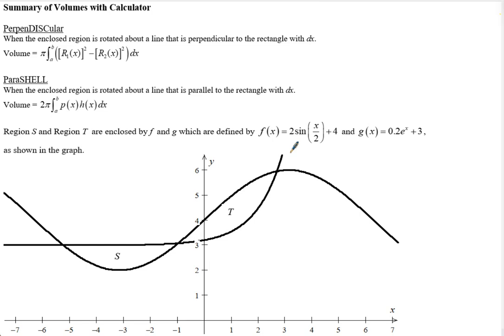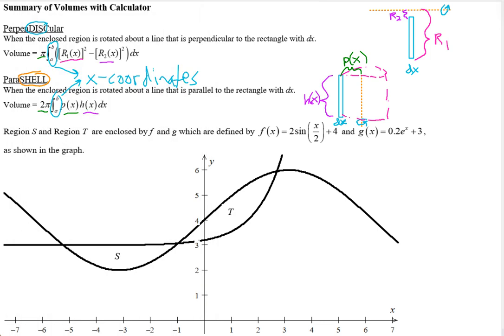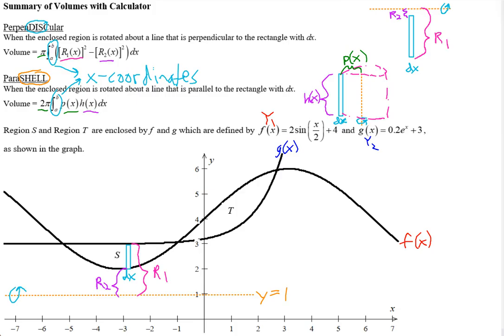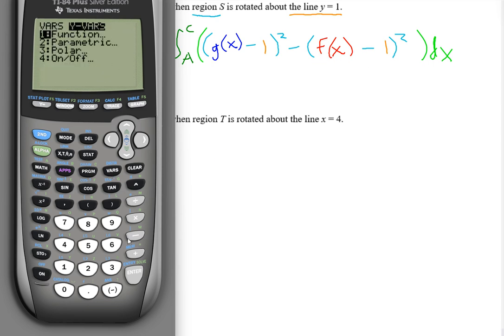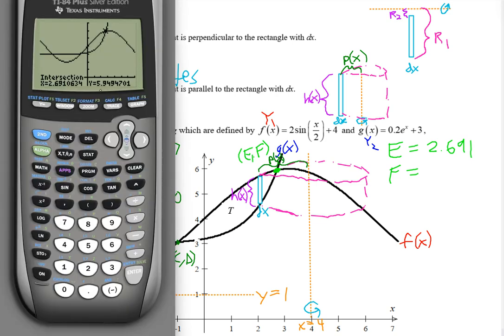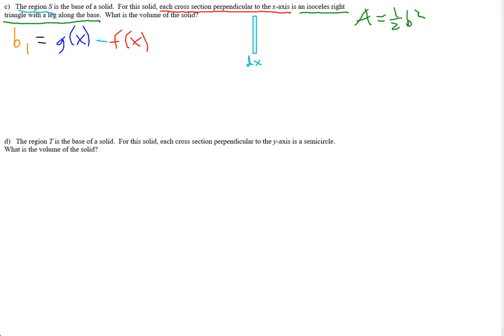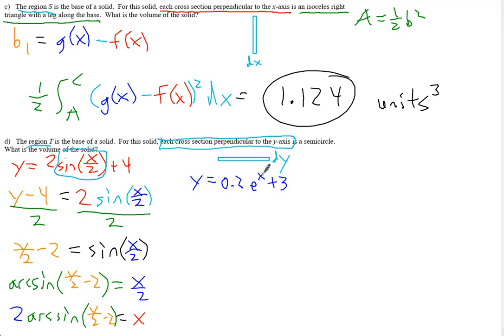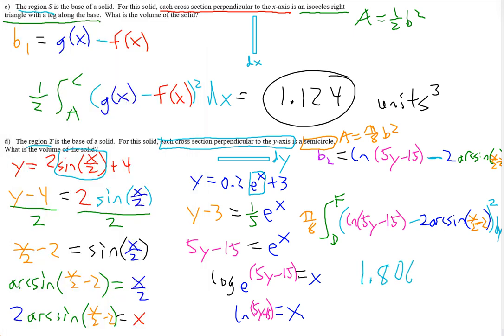AP Calculus Notes Summary of Volumes with Calculator